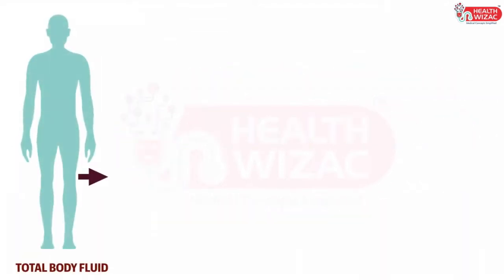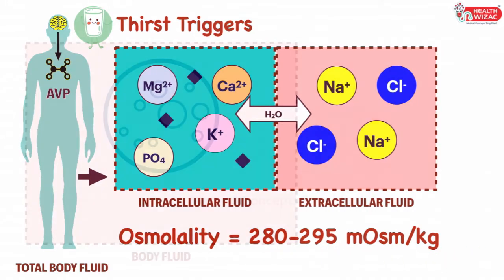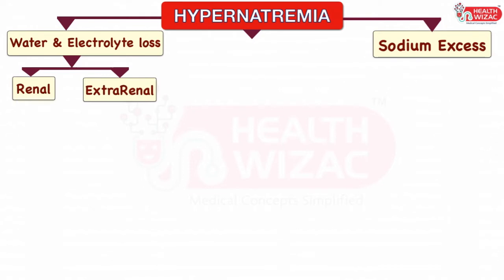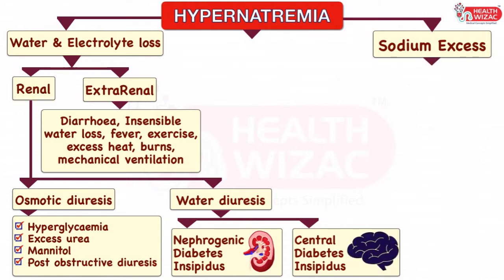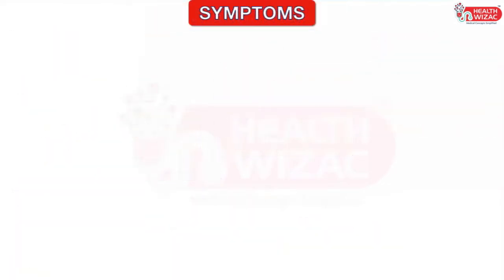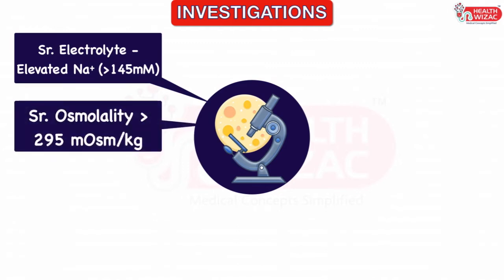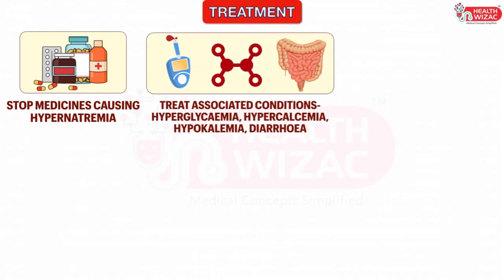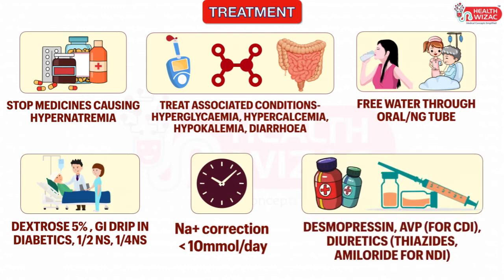HYPERNATREMIA SIMPLIFIED APPROACH | HYPERNATREMIA MANAGEMENT | HIGH SODIUM | HYPERNATREMIA MADE EASY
LEARN HYPERNATREMIA SIMPLIFIED APPROACH | HYPERNATREMIA MANAGEMENT | HIGH SODIUM | HYPERNATREMIA MADE EASY

Queries Solved
What is Hypernatremia
Hypernatremia effects on cells
Hypernatremia causes and evaluation
Hypernatremia symptoms
Hypernatremia diagnostic tools
Hypernatremia treatment